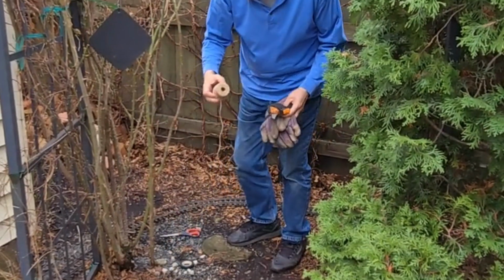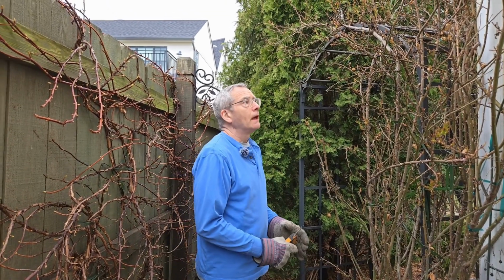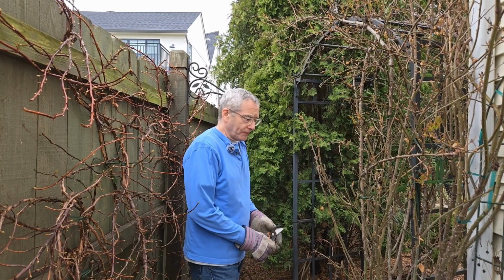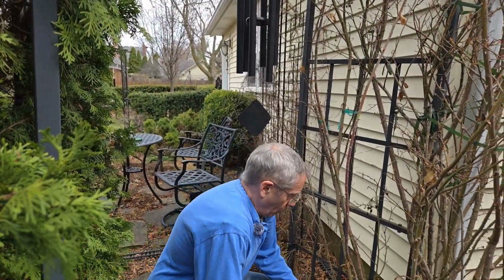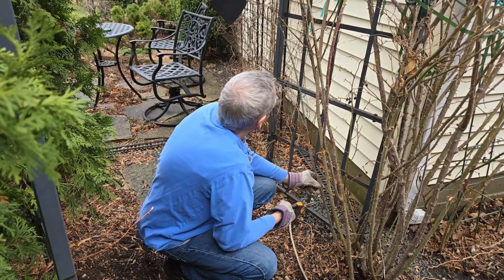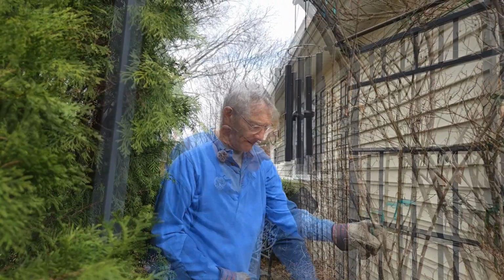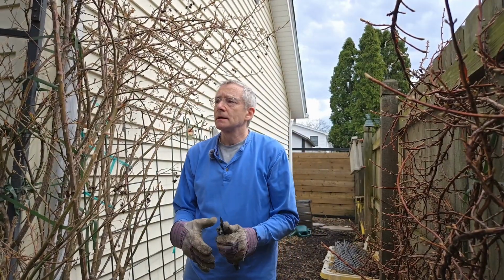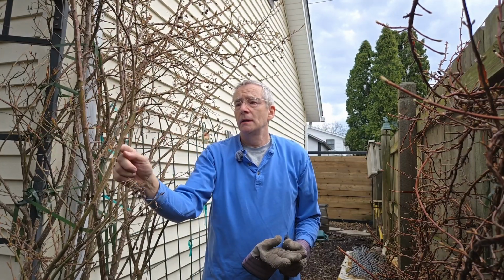Training Climbing Roses On An Arbor Made Easy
Learn how to prune a climbing rose specifically trained on an arbor with this easy-to-follow gardening tutorial perfect for beginner gardeners and rose enthusiasts! Discover the essential tools and techniques, including when to prune your roses for optimal vertical growth and abundant blooms along your arbor. We'll cover how to select healthy canes, make proper cuts above outward-facing buds, and securely attach your climbing rose to its support using appropriate ties. Transform your garden with a beautifully trained climbing rose by mastering these simple yet effective pruning methods.

CHAPTERS:
0:00 Introduction
0:11 Tools needed
0:38 Types of ties
1:13 Before you start
2:08 Starting at the bottom
2:30 Identify main canes/lateral canes
4:01 Identify dead, dying and diseased growth
3:33 Making the first cuts
5:01 Review structure, thinning out, removing old ties
5:42 Tidy as you go
7:20 Working up the rose removing dead/unhealthy growth
8:54 Inward/outward facing buds